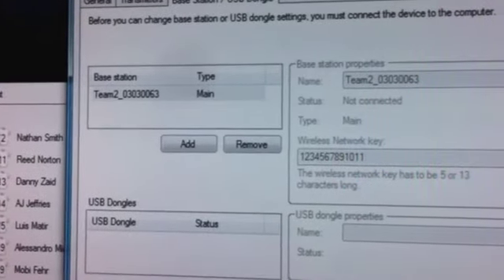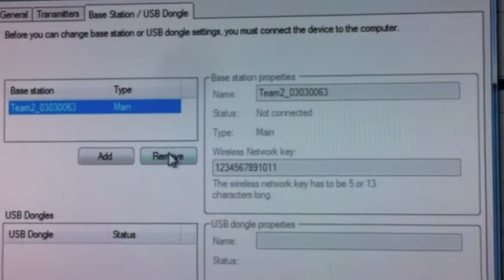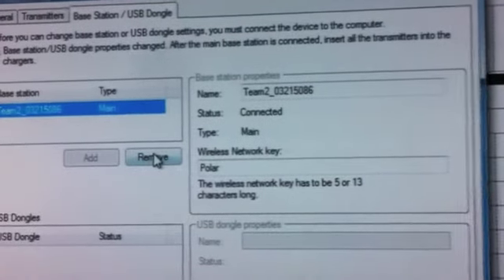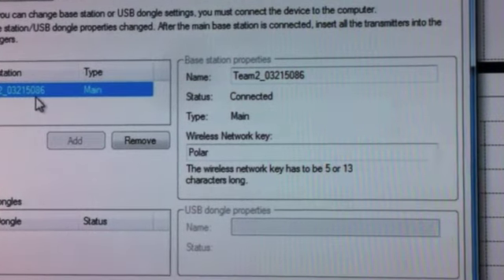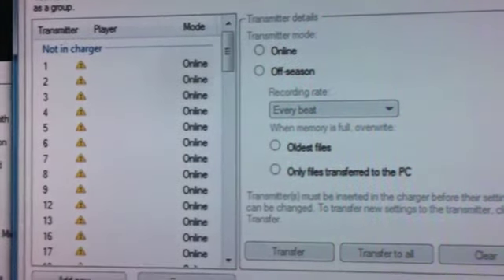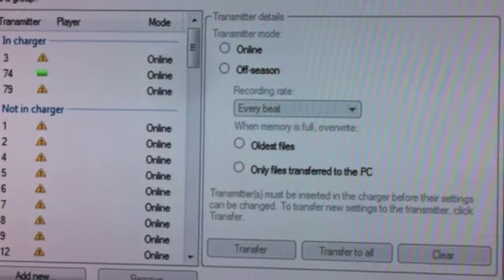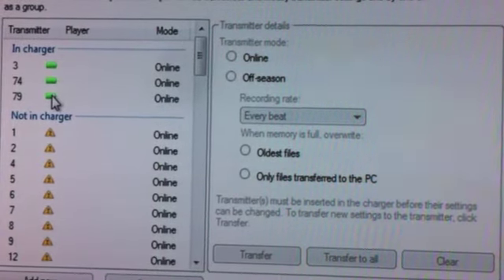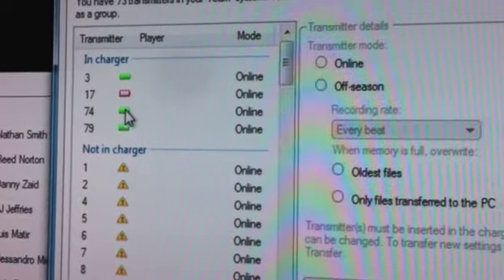How to add or remove a base station